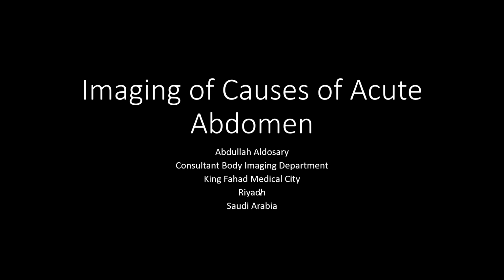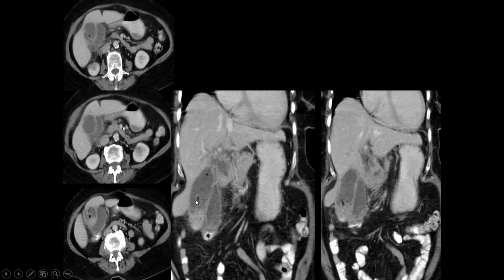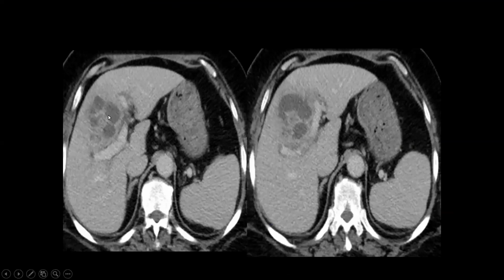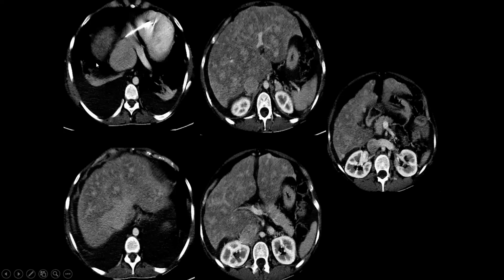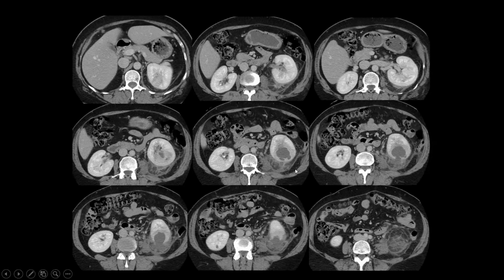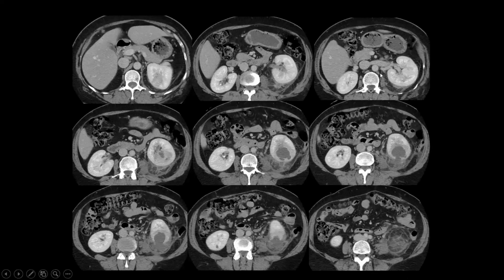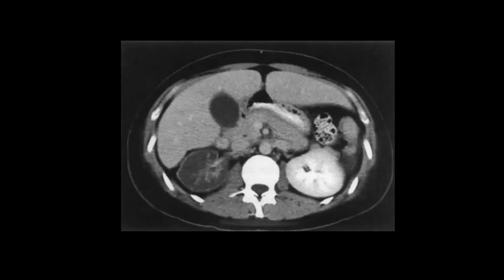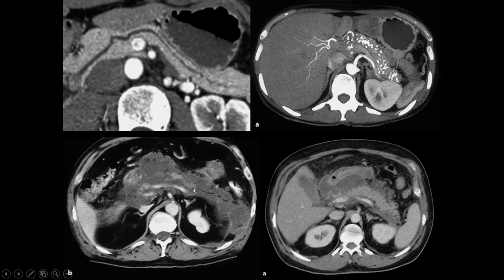Imaging of causes of acute abdomen